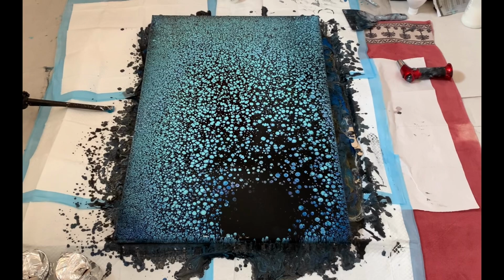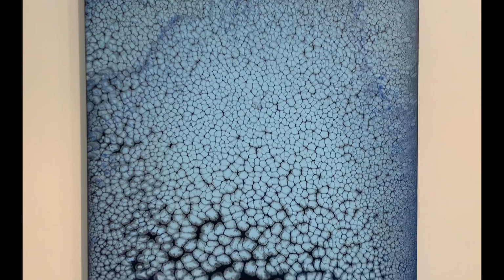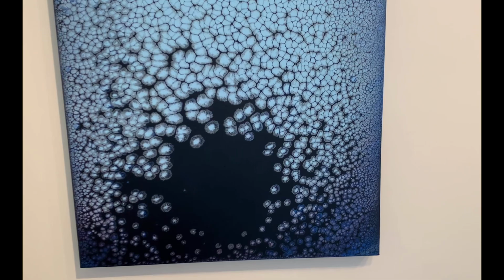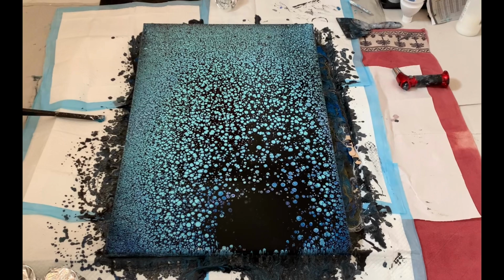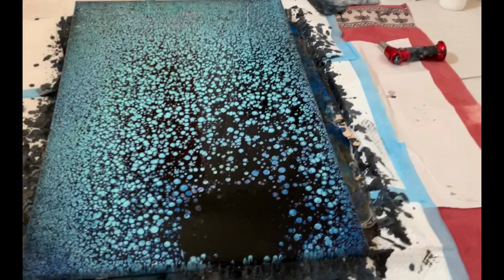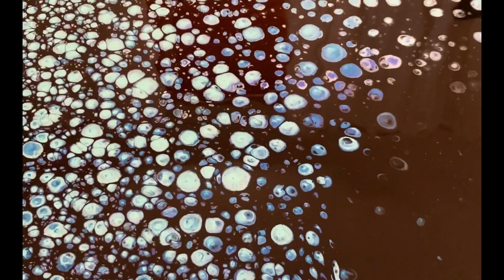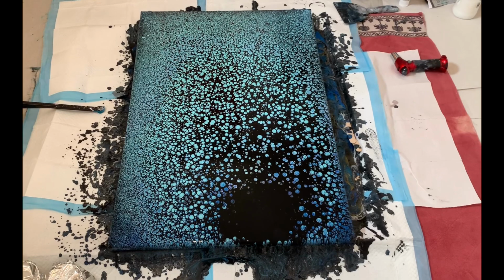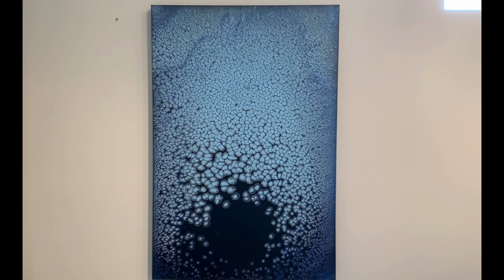“Bahama Blue”! Puddle Pour and Swirl! Fluid Abstract Art! Popcorn Cells! Contemporary Modern Art!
Happy Monday!

Returned to the studio to do another abstract dump/puddle pour and swirl!

Getting my blues on again! This was a 24 x 36 canvas!

Word to the wise….DecoArts brand paints work very well with this type of pour!

Today I made “popcorn” cells! Usually happens if my paints are too thick and they don’t have the freedom to expand too much!

All paints are mixed the same:
1 part paint
2-3 parts floetrol
Drizzle of luquitex pouring medium
Water

Next pour I will go over paint consistencies for each part of the pour so I hope it makes more sense if you try this pour!

All paintings are available for purchase unless otherwise noted!  Commission art is always welcome!

Cheers!